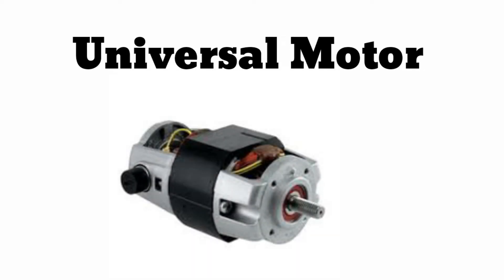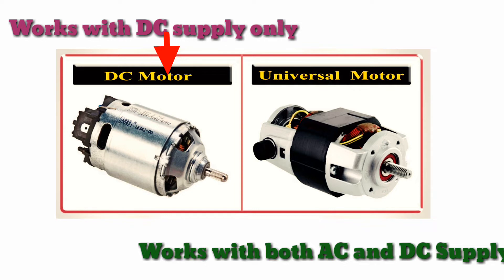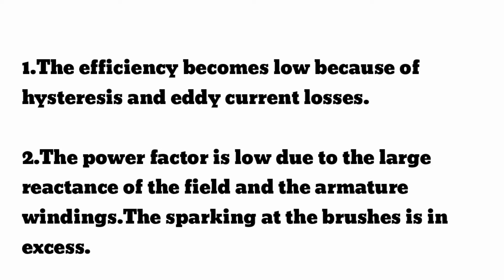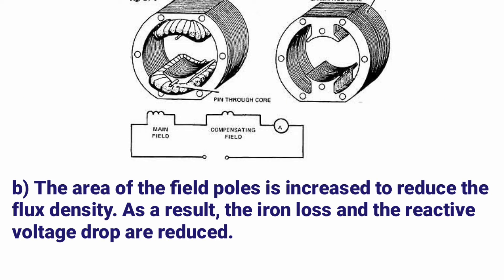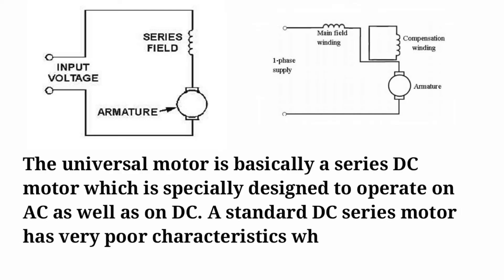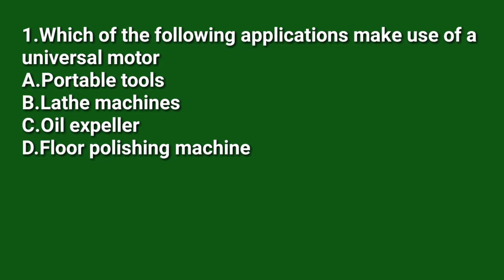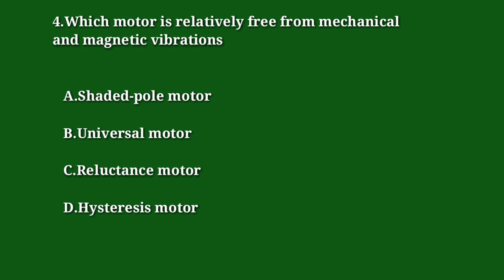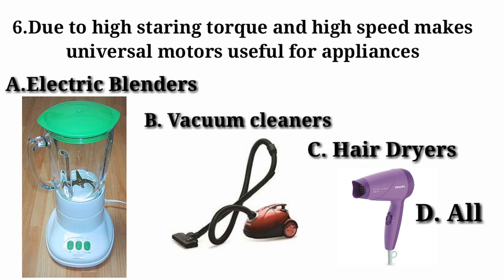universal motor and the differences DC Vs Universal motor | applications | why it is special | Etech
What is universal motor, why it's called like universal motor.

A universal motor can work for both AC and DC, hence it's called as universal motor.

Universal motors have high starting torque, can run at high speed, and are lightweight and compact.

E-learning platform for Engineering students...

The YouTube link is provided here

Instrimentation

Power electronics